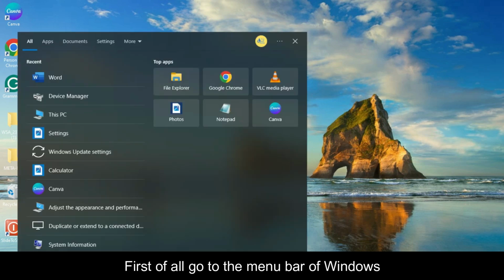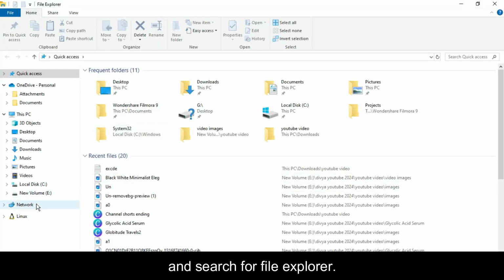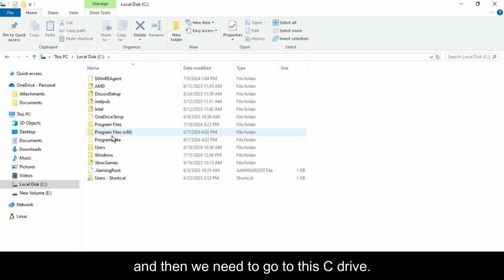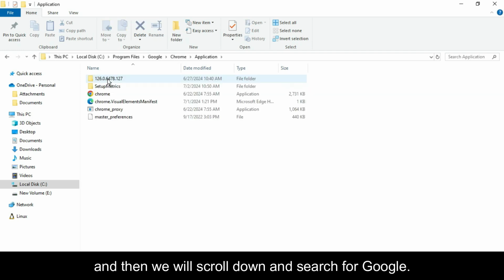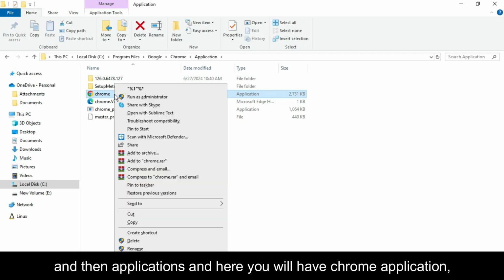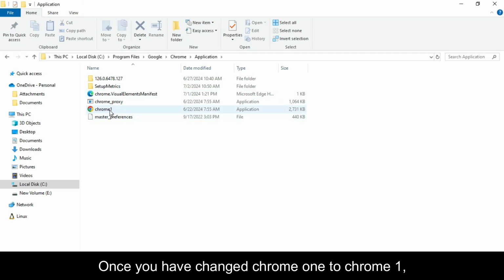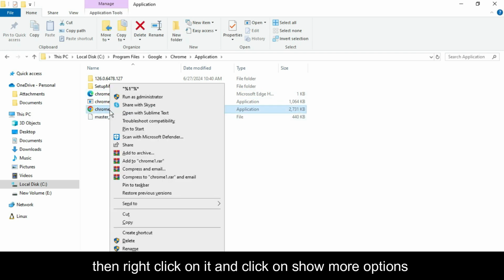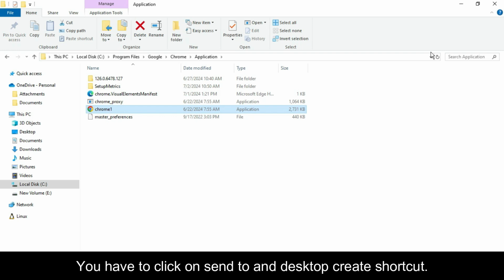How Fix Chrome Crashing on Windows | Fix 100%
Fix Chrome Crashing on Windows
Are you also troubled by Google Chrome crashing on your Windows PC? Then this video is the solution to your problem. So watch the video completely without skipping. I hope you will find a solution to your problem with the help of this video.

Why Fix Chrome Crashing on Windows 11/10  Is Still Important?
Learn Why Fix Chrome Crashing on Windows 11/10  is on the Rise.
Fix Chrome Crashing on Windows 11/10  Hacks That Everyone Should Know.